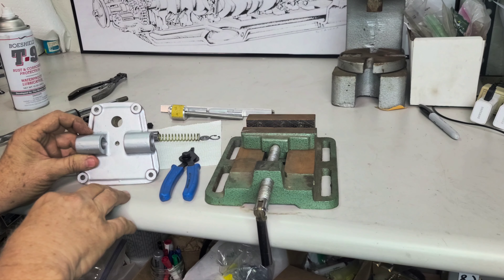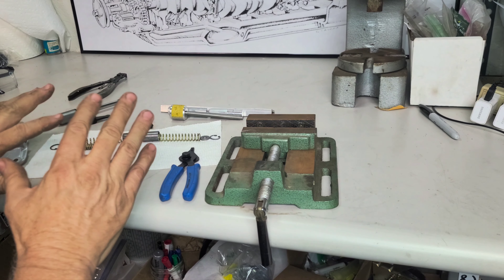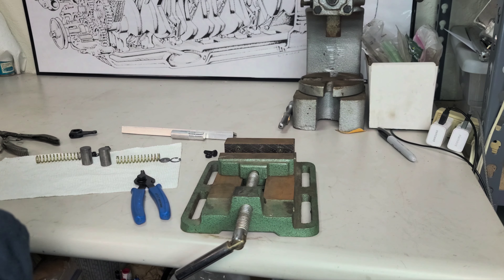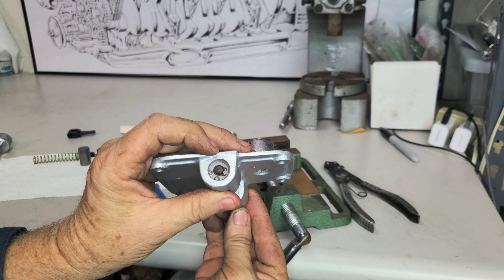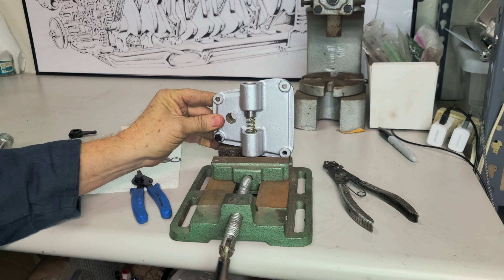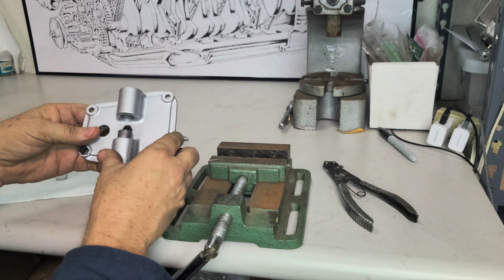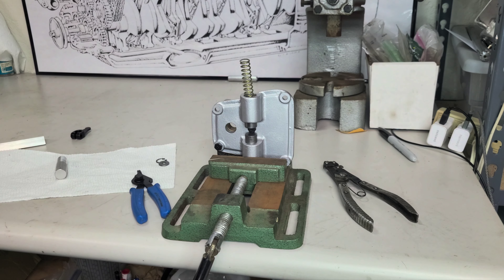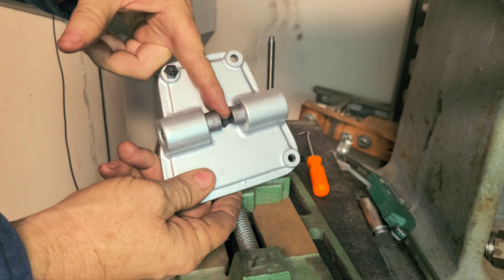Lamborghini front engine trans neutral detent assy.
Lets reassemble after cleaning...more to it than it looks.
late 350, 400, islero, espada and jarama